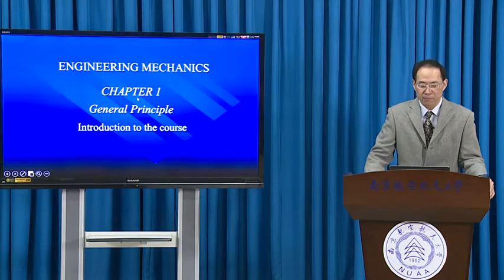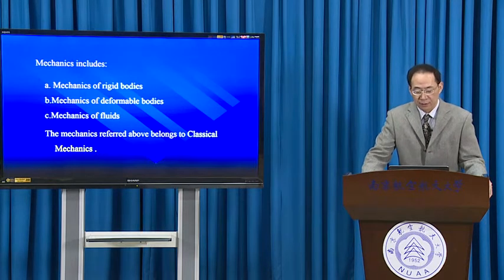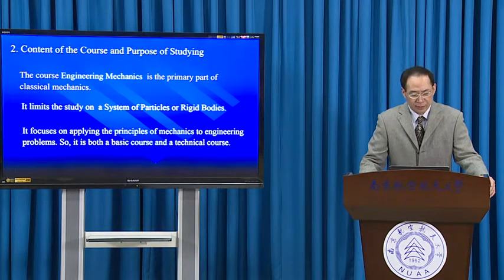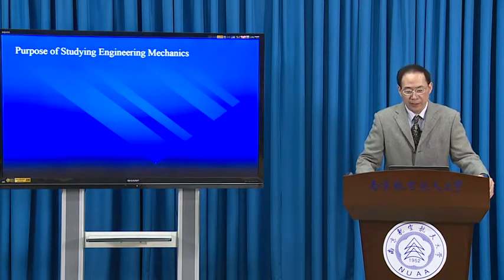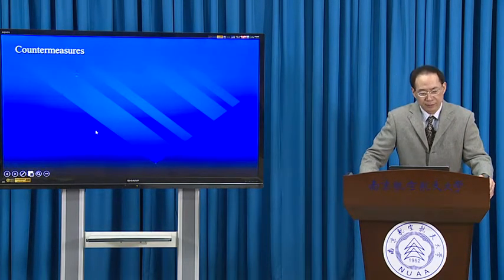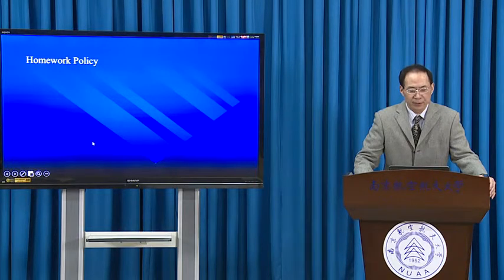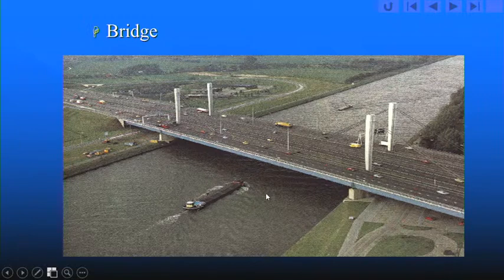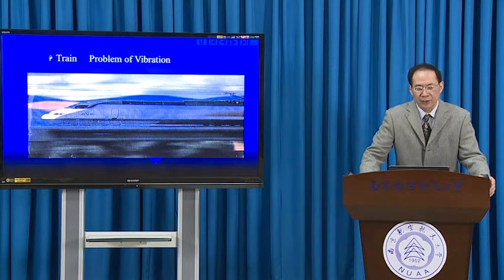南京航空航天大学：Engineering Mechanics 第1讲 Introduction to Engineering Mechanics 袁健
这是用英文讲授的  Engineering Mechanics这门课的演示，供学生选课或上课之前了解这门课和教师的情况。